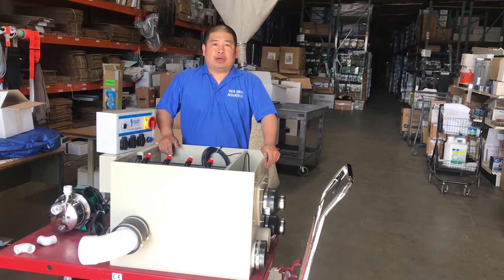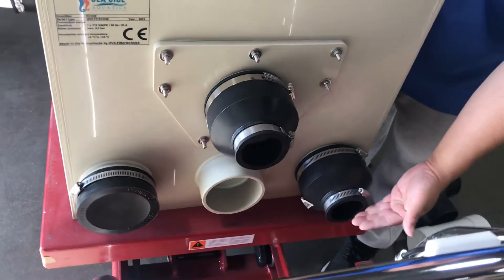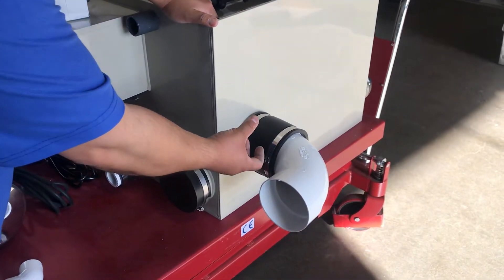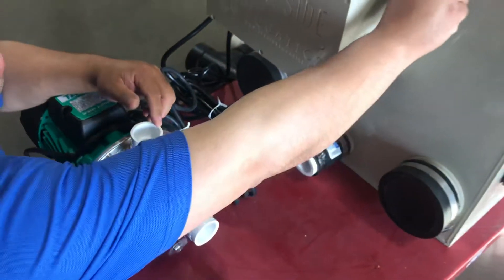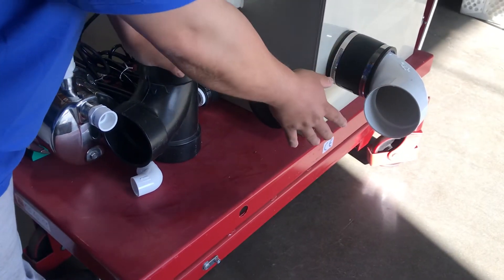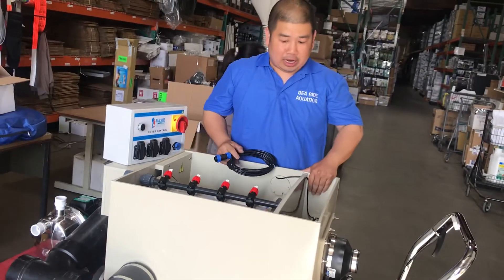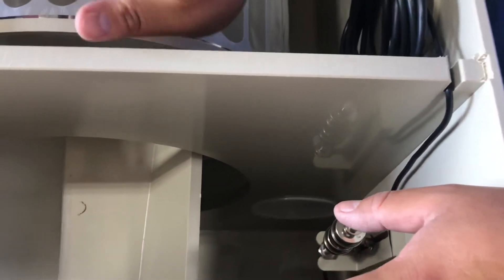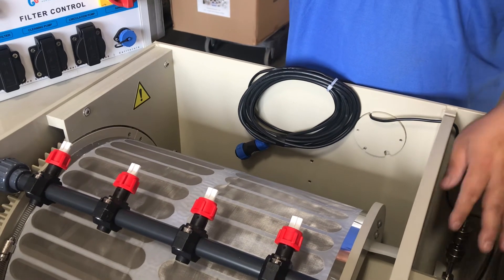Eco 20 Pump Fed Installation Guide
Guide to install eco 20 rdf pump fed mode.